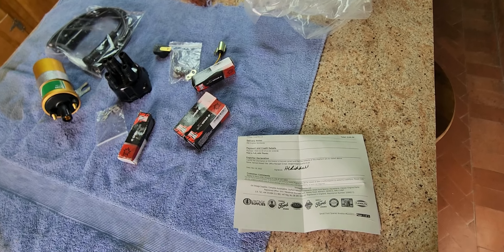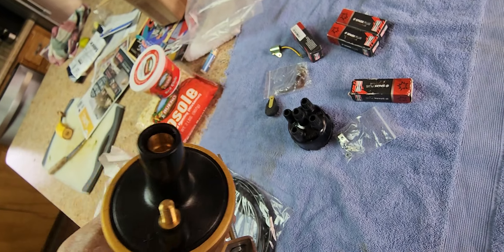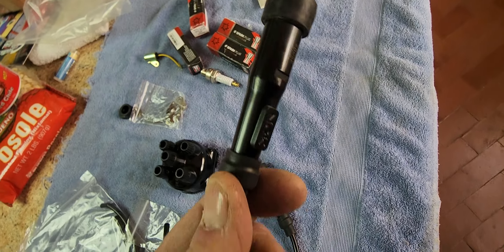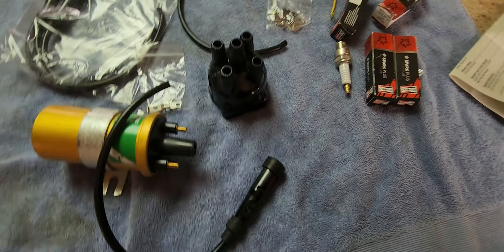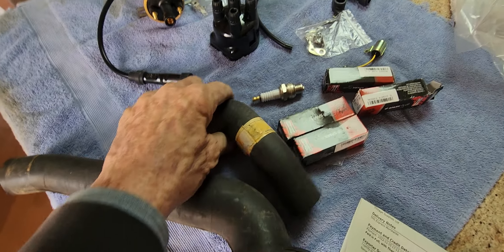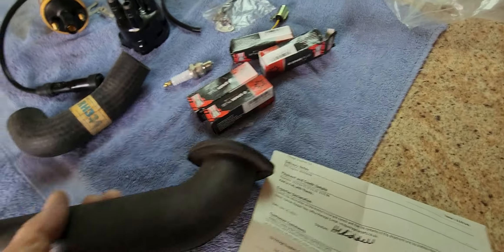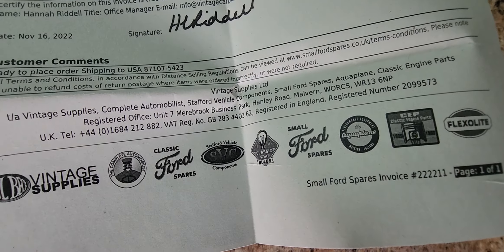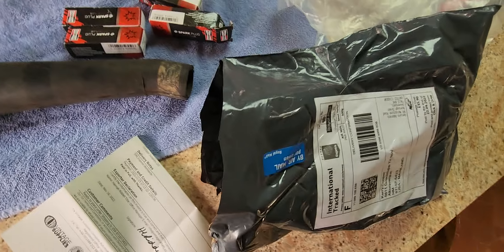Anglia gets new spares from Small Ford Spares. Shipped from England 🇬🇧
Thanks to Small Ford Spares fast shipping I can repair my little 100E